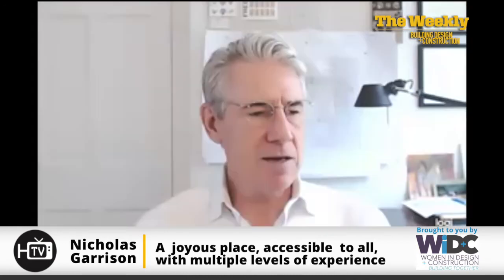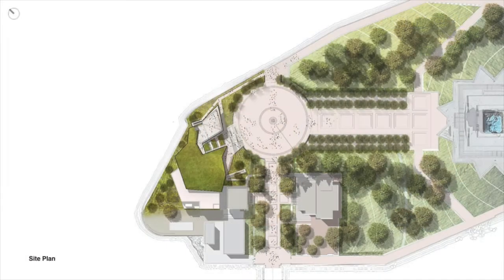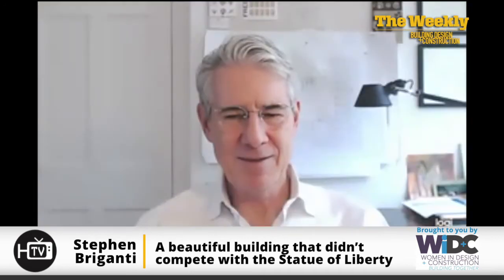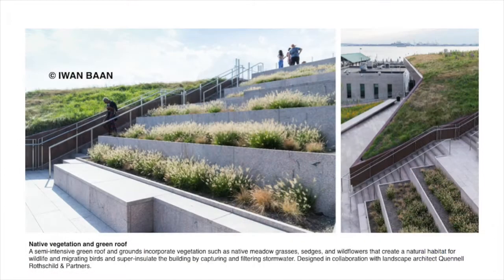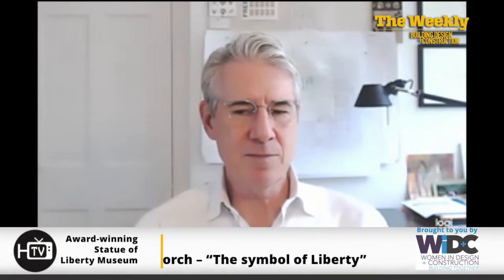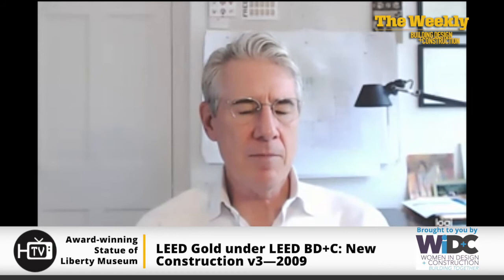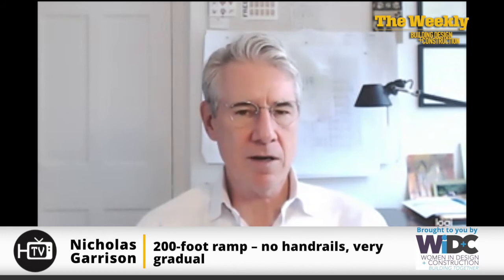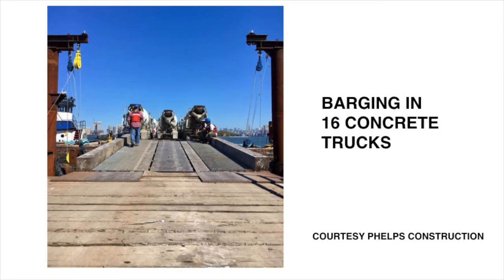The Award-winning Statue of Liberty Museum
BD+C's Robert Cassidy interviews Steve Briganti, President and CEO of the Statue of Liberty–Ellis Island Foundation; Nick Garrison, Partner, FXCollaborative; and Doug Phelps, President, Phelps Construction, on the design and construction of the Statue of Liberty Museum, which won a Gold Award in Building Design+Construction's 2020 "Building Team Awards." Read the article